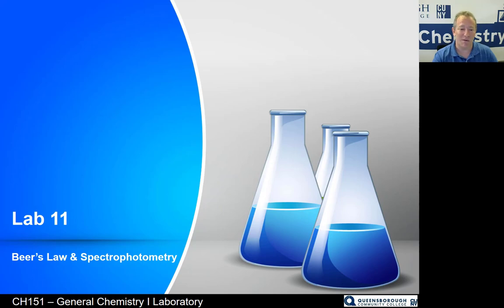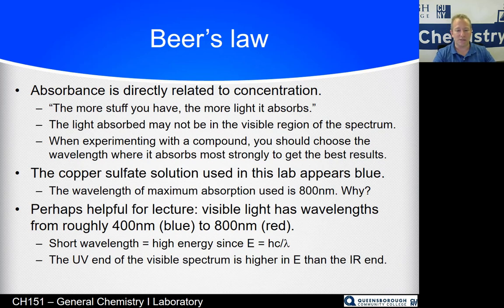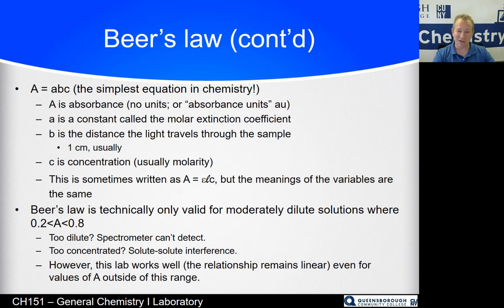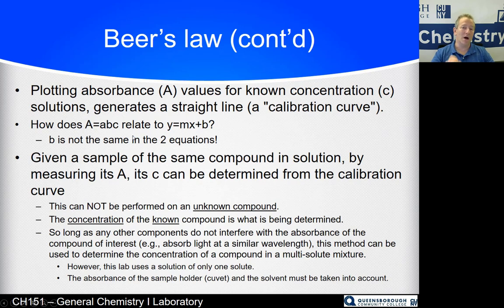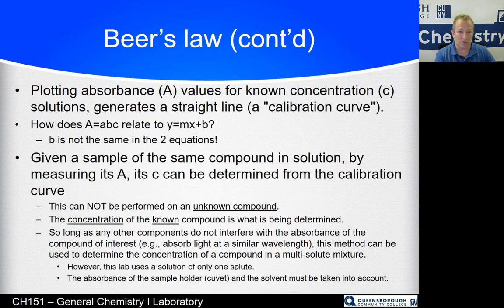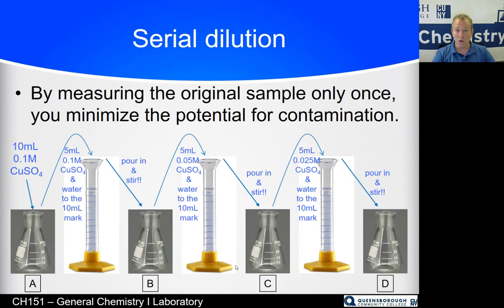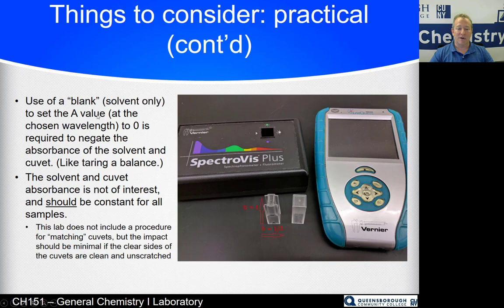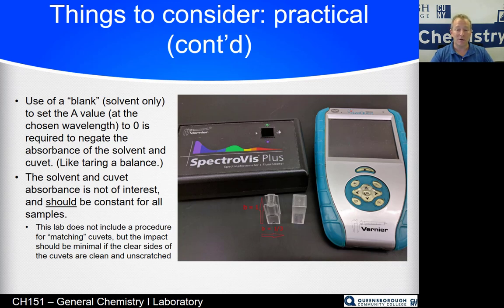CH127L - lab 10 - (CH151L - lab 11) - Beer's Law - Spectrophotometry - Pre-lab lecture video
QCC CH127L 10th experiment (CH151L 11th experiment) on determining solution concentration via Beer's law (spectrophotometry).